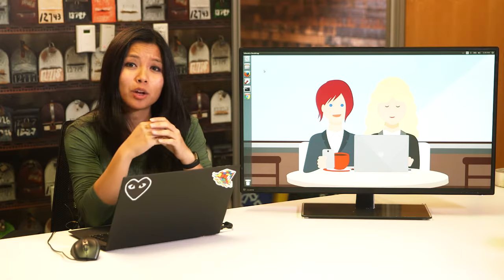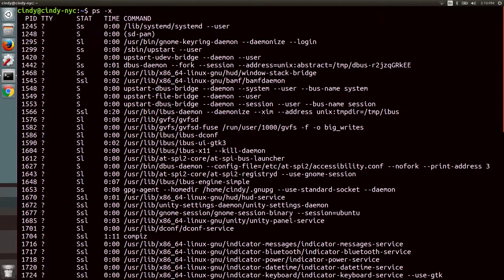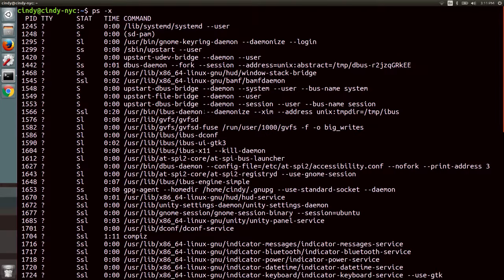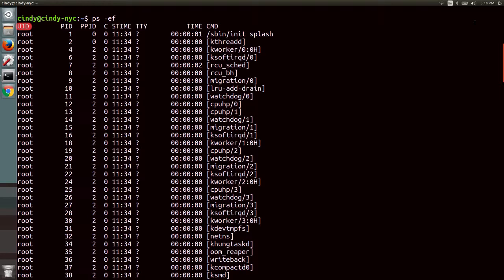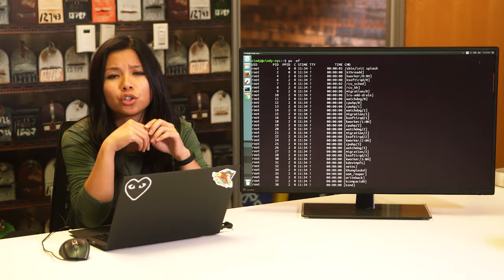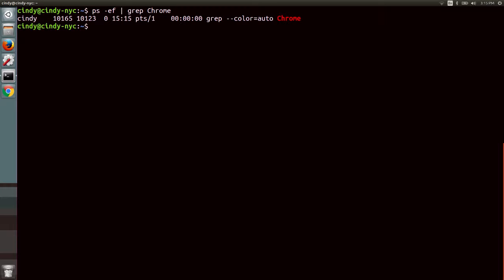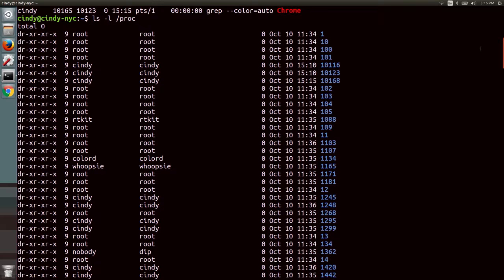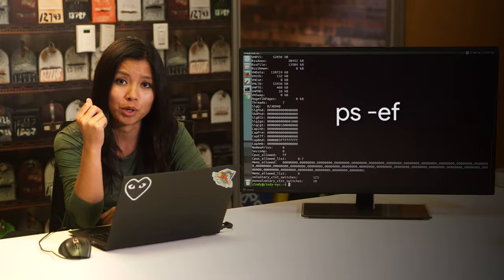Linux- Reading Process Information